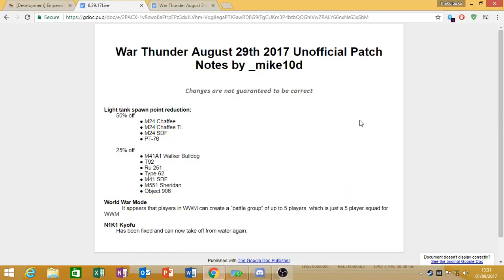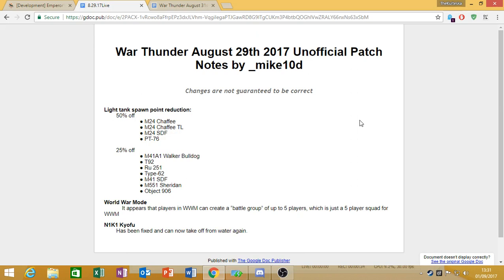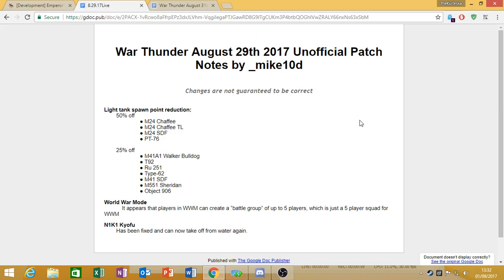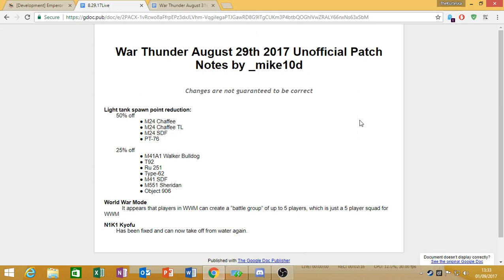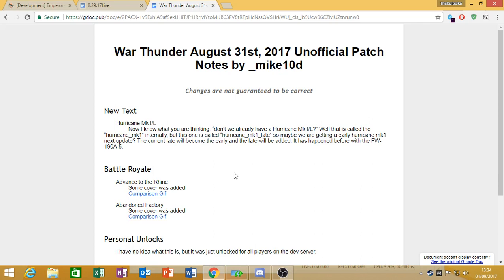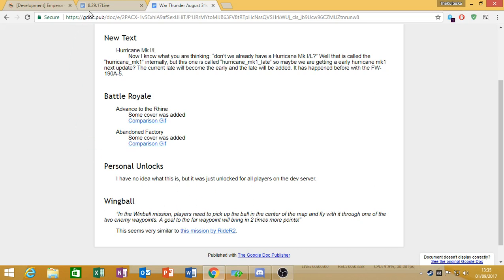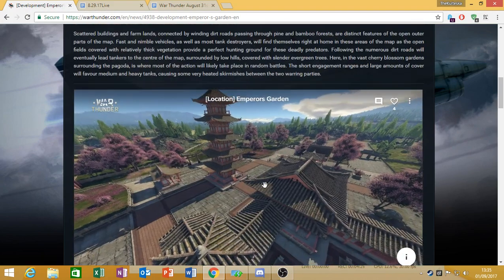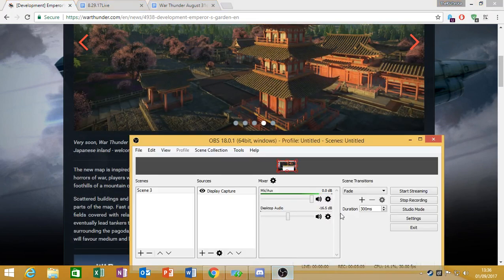unofficial patch notes for august 29th and 30th 2017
sorry this is late guys i have been pretty busy .

original posts.